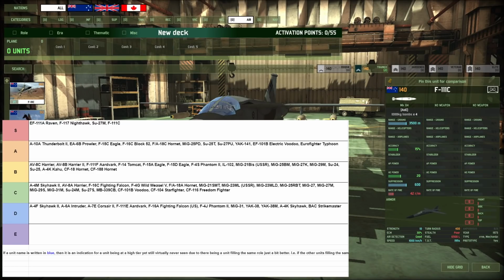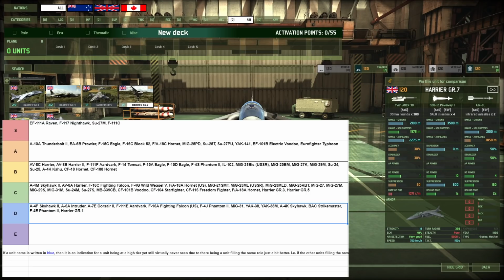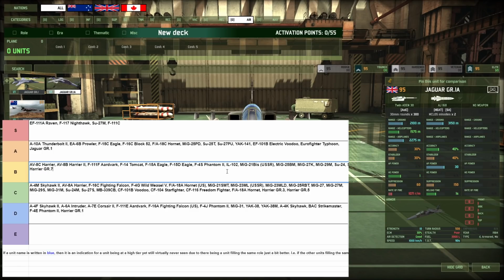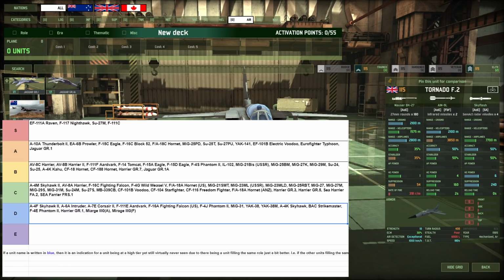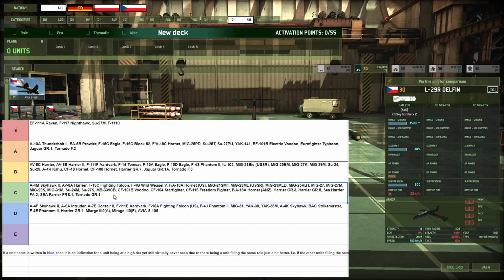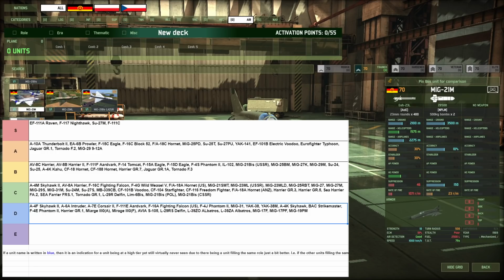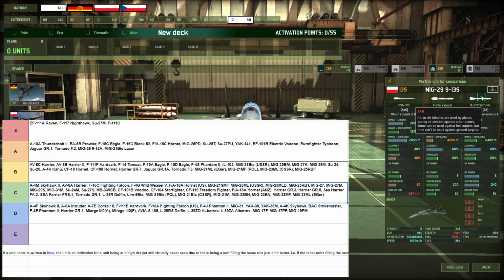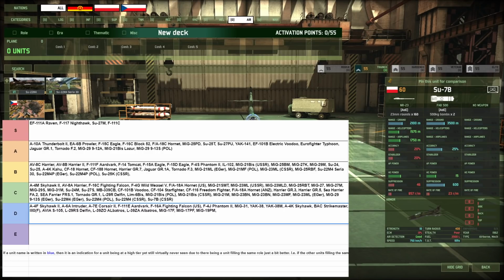Ranking EVERY SINGLE Wargame Red Dragon Unit: Planes [Part 3]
0:00 - Intro
0:24 - F-4E Phantom II
2:16 - F/A-18A Hornet
4:12 - Harrier GR.1
6:16 - Harrier GR.3
7:26 - Harrier GR.5
10:51 - Harrier GR.7
15:42 - Jaguar GR.1
18:27 - Jaguar GR.1A
21:25 - Mirage IIIO(A)
23:40 - Mirage IIIO(F)
25:46 - Sea Harrier FA.2
28:59 - Sea Harrier FRS.1
30:56 - Tornado F.2
33:36 - Tornado F.3
34:11 - Tornado GR.1
37:07 - Avia S-105
37:49 - L-29R Delfin
39:34 - L-29RS Delfin
39:47 - L39ZO Albatros
40:23 - L-39ZA Albatros
41:33 - Lim-6Bis
41:58 - MiG-29 9-12A
44:43 - MiG-17F
44:55 - MiG-17PF
45:10 - MiG-19PM
46:03 - MiG-21Bis (POL)
46:56 - MiG-21Bis (CSSR)
47:33 - MiG-21M
49:08 - MiG-21ML (EGer)
49:22 - MiG-21Bis Lazur
50:18 - MiG-21MF
51:43 - MiG-23BN (CSSR)
52:12 - MiG-23ML
53:37 - MiG-23BN (EGer)
54:10 - MiG-23MF (POL)
55:17 - MiG-23ML (EGer)
55:48 - MiG-25RBF
56:24 - MiG-29 9-13S (Eger & POL)
1:01:01 - Su-22M4 (EGer)
1:01:40 - Su-22M4 (POL)
1:02:00 - Su-22M4 Seria 30
1:02:45 - Su-22M4 (CSSR)
1:04:37 - Su-22M4P (EGer)
1:05:28 - Su-22M4P (POL)
1:06:46 - Su-25K (CSSR)
1:06:57 - Su-7B (CSSR)
1:07:38 - Su-7B (POL)
1:08:11 - Su-7BM
1:08:21 - Su-7BKL
1:08:52 - Outro